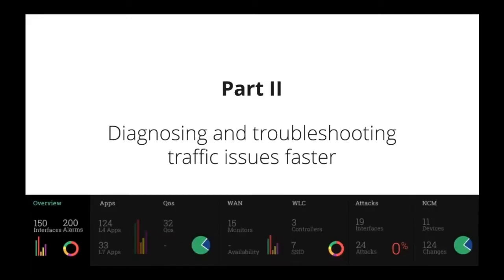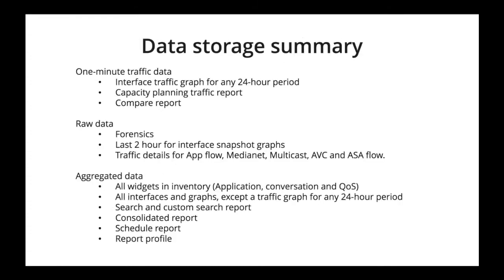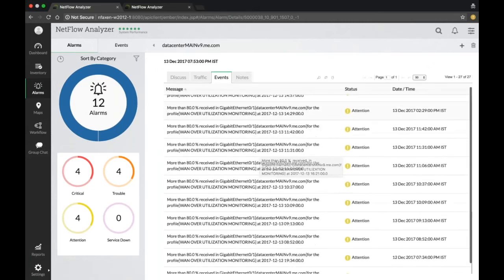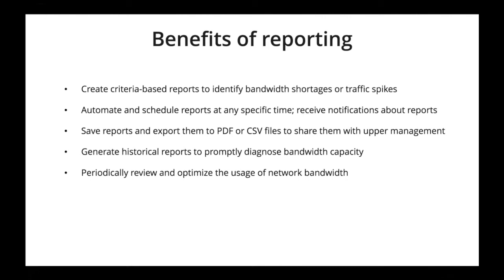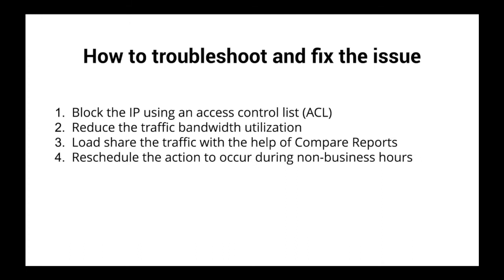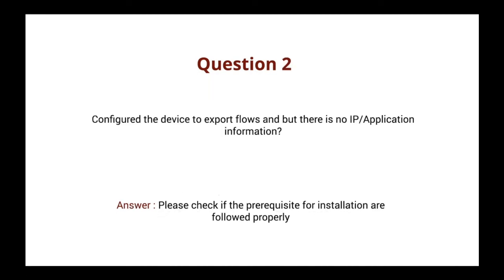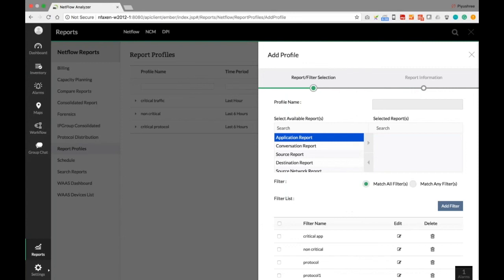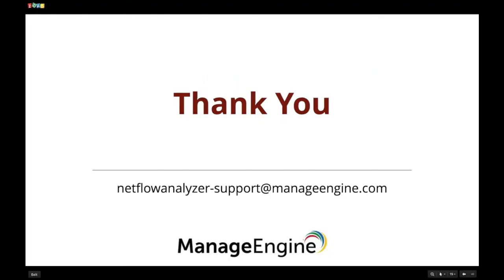Diagnosing and troubleshooting traffic issues faster: NetFlow Analyzer training Part II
Agenda:
-Customizing data storage
-Troubleshooting with forensics
-Reporting and automation
-Traffic shaping
-Customizing dashboards

Diagnosing and troubleshooting network problems in modern complex networks is time consuming and far more troublesome. Learn how to manage your network traffic better and optimize it for smooth access to mission-critical applications.